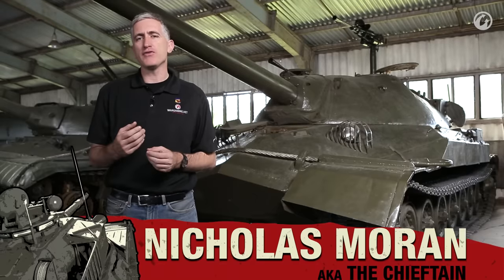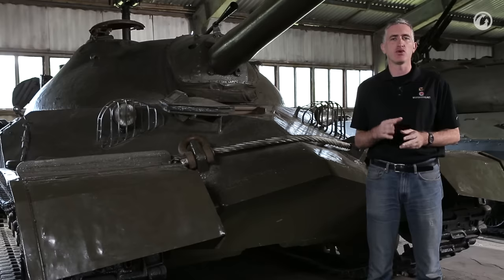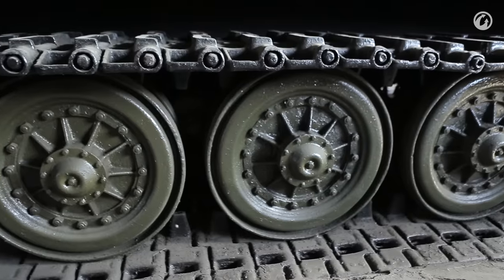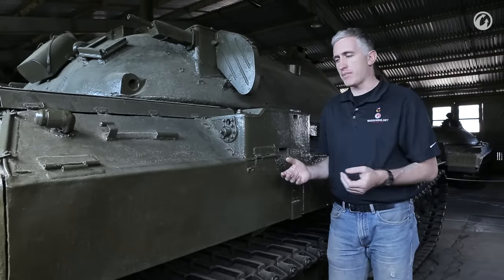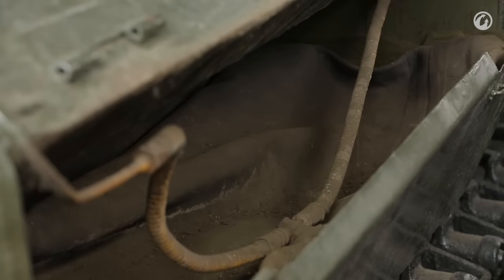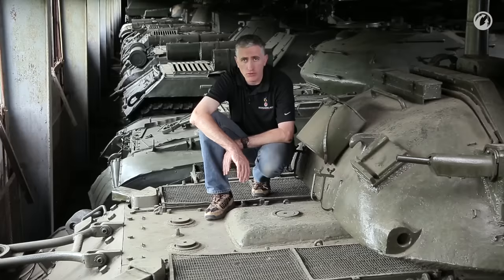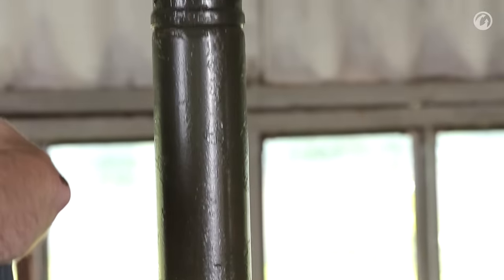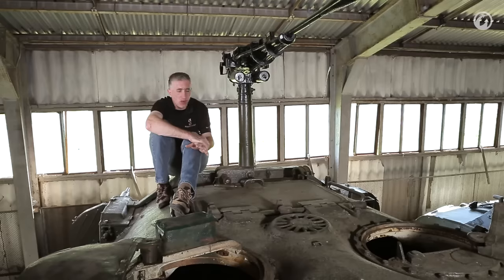Inside the Chieftain's Hatch: IS-7 Part 1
Join the Chieftain as he goes over the beast known as the IS-7!